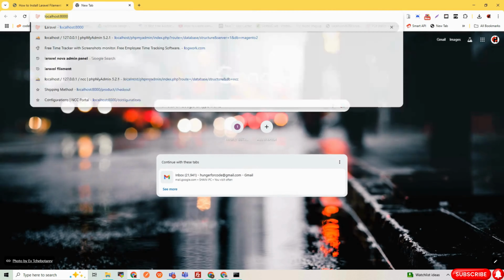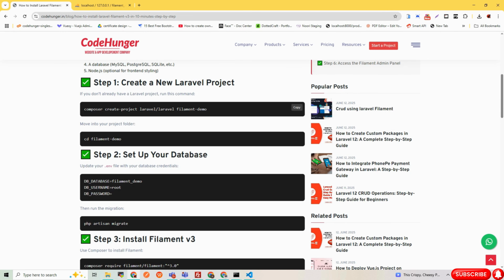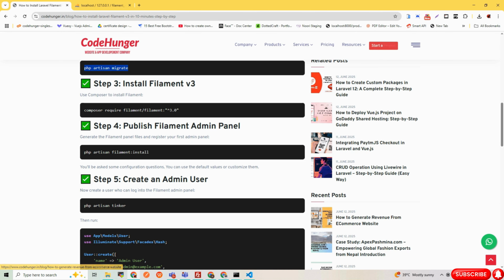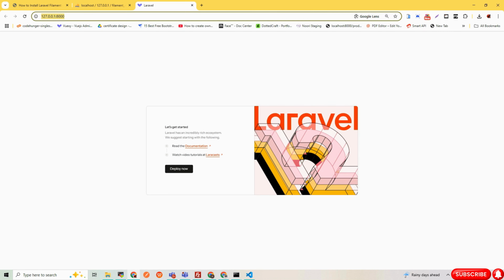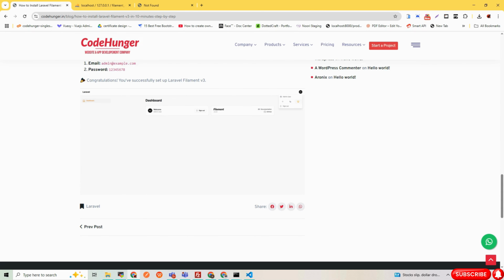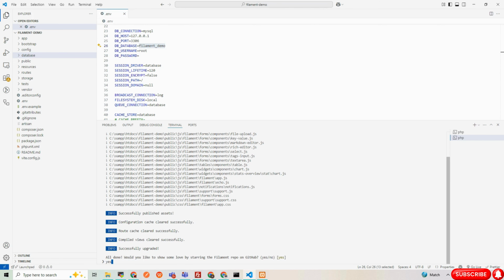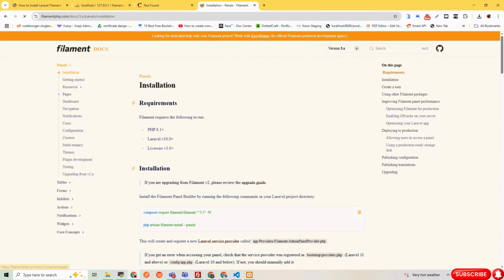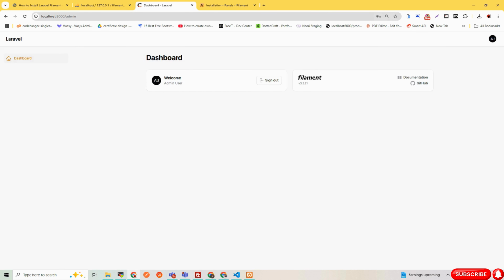How to Install Laravel Filament v3 in 2 Minutes | Quick Admin Panel Builder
Want to get started with Laravel Filament v3 fast? In this quick 10-minute tutorial, I’ll walk you through the installation process step-by-step, so you can build stunning admin panels with ease. Whether you're a Laravel beginner or looking to upgrade from v2, this guide has you covered.

What you'll learn:
1. Setting up a Laravel project
2. Installing Filament v3 via Composer
3. Basic configuration and running your first admin panel
4. Common pitfalls and how to avoid them